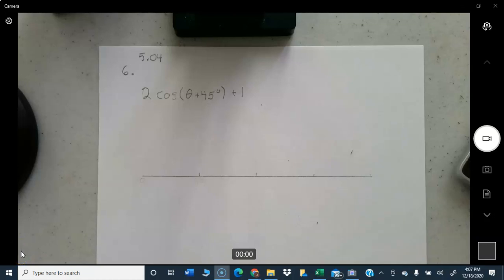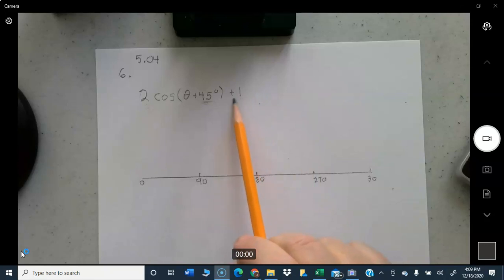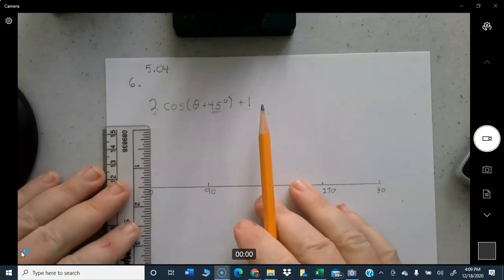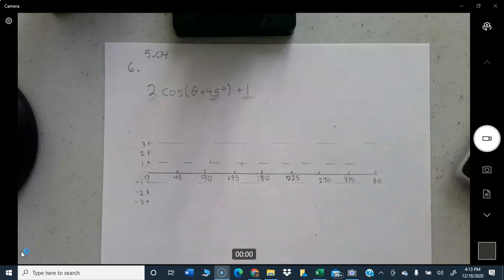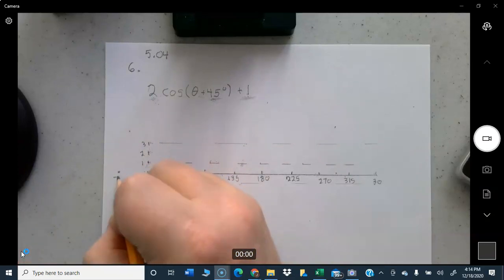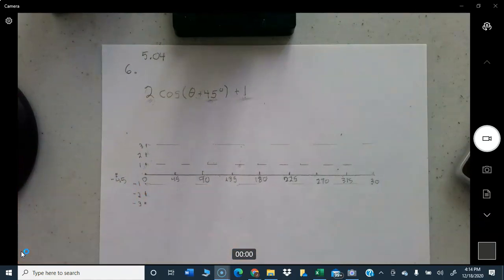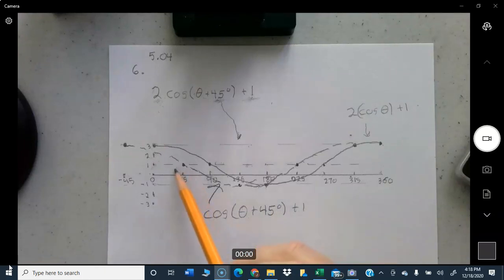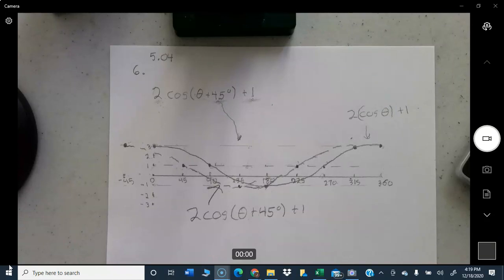5 04 Prob #6 last probem